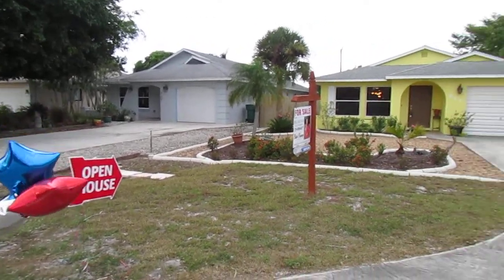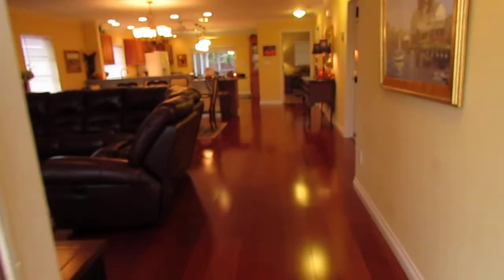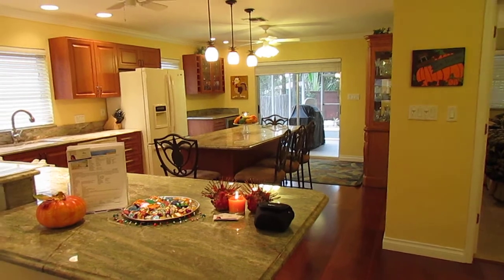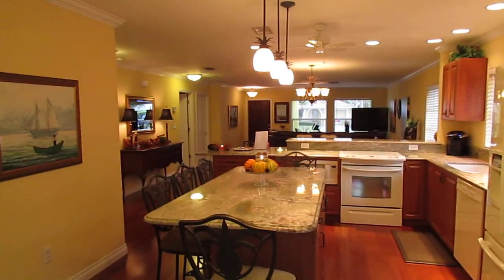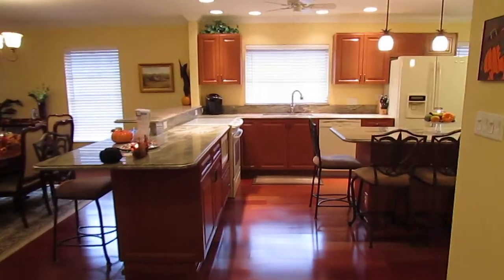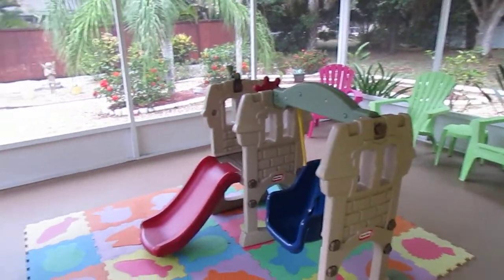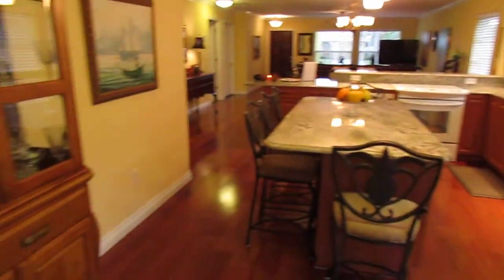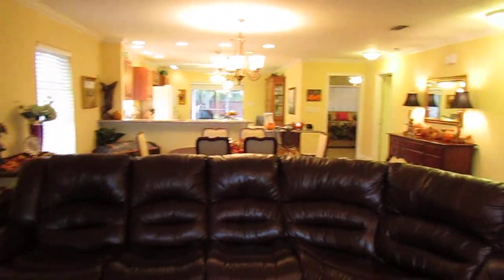NAPLES PARK HOME FOR SALE!!!